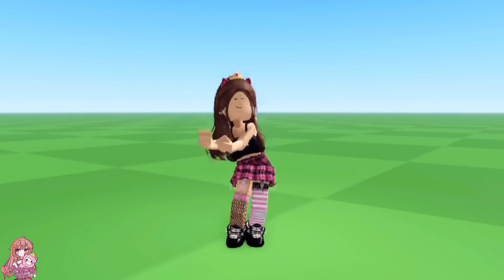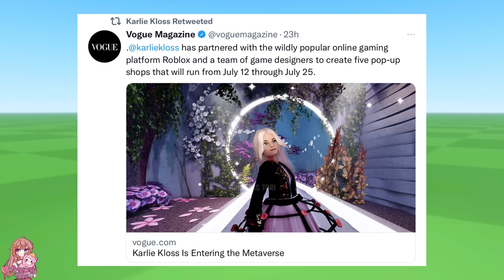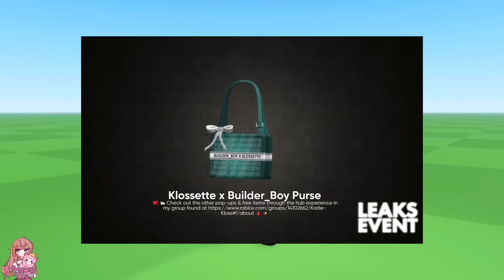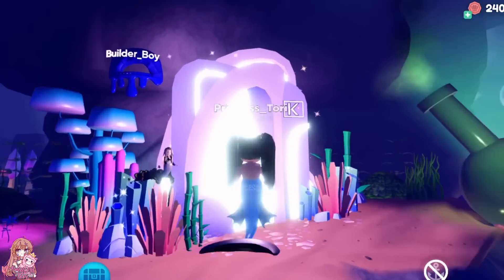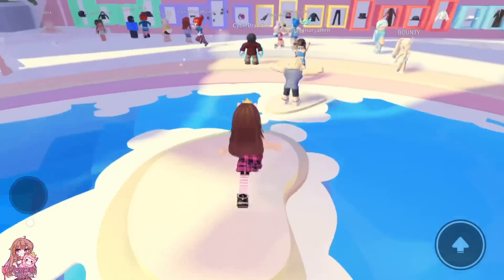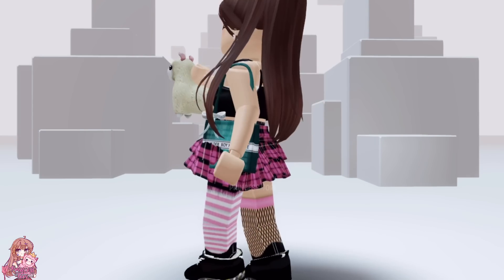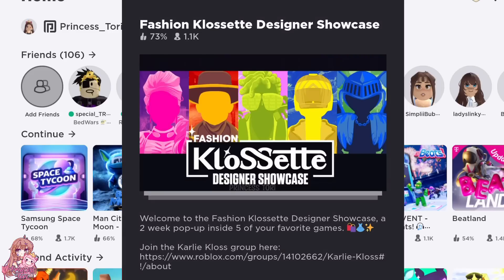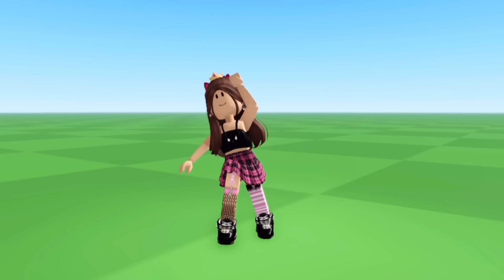GET THESE FREE LIMITED TIME ITEMS WHILE YOU CAN! 🤩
»» -　★ Open Me ★　 -««

 ~♡FAQ♡~
ꕥEditing software: Kinemaster Pro
ꕥScreen Recorder: Generic Apple one
ꕥCan you friend me?: Unfortunately I can’t as it wouldn’t be fair on others.
ꕥGame I record in: Royale High (Roblox)

~♡~Socials~♡~
Roblox - ItsToriTimeYT
My 2nd Channel - Its Tori Time

~♡~Tags~♡~
Avatar challenge
Tiktok hack
Aniyah
Oders
Roblox daters
Beluga Roblox
Adopt me
Brookhaven
Royale high
Funny skits
Roblox edit
Skit
Robux